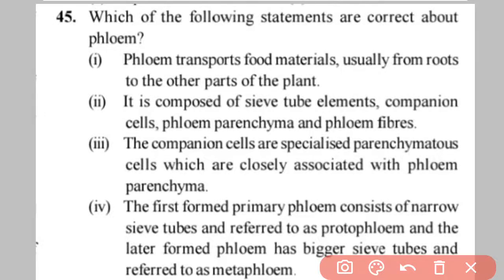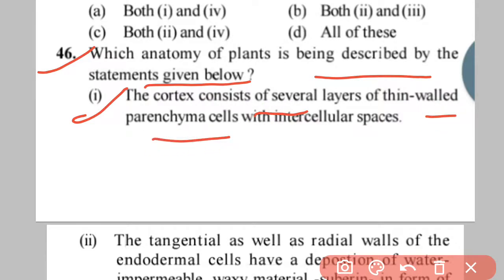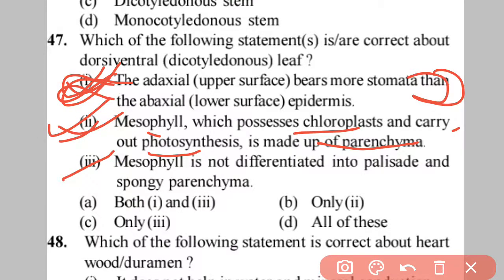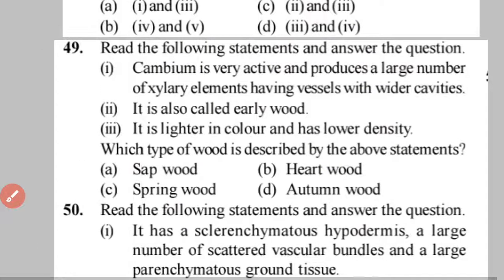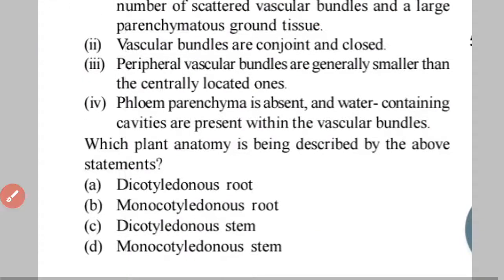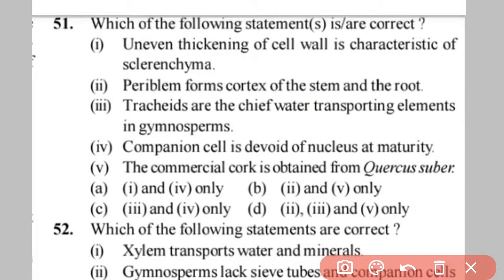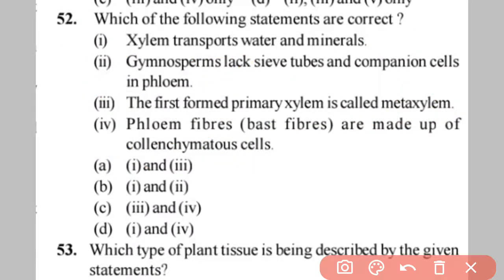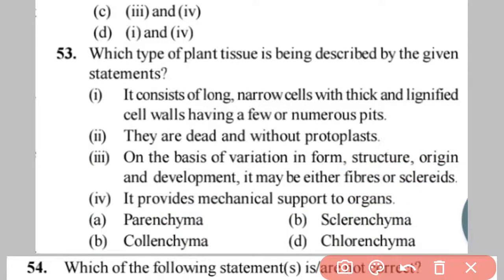Anatomy of flowering plants |mcq for neet| ncert biology chapter 6 class 11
Hello everyone in this vedio(part-b) u get rest of the mcqs of chapter- 6  so go through it very beneficial for ur neet exam

IMPORTANT TEST SERIES FOR NEET 👇👇
Some important neet books and test series  list for neet
Go nd clik on the link if u want to purchase-